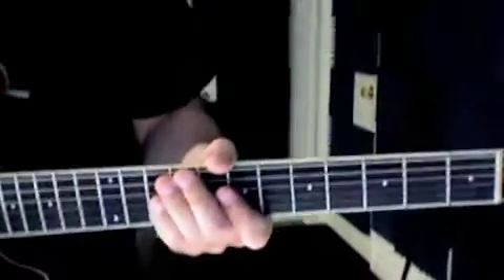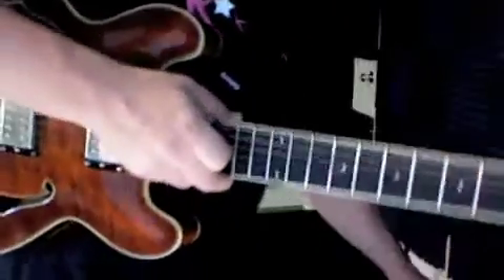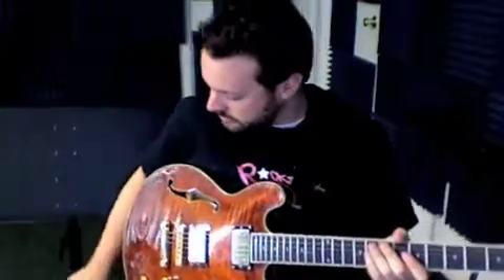ES_042611_MY_600